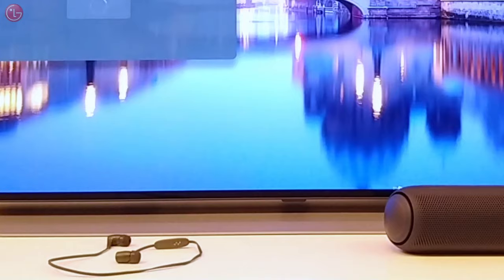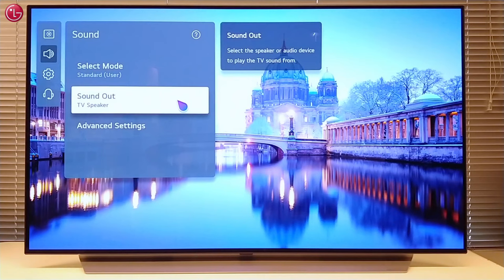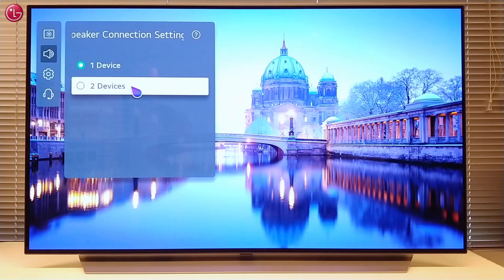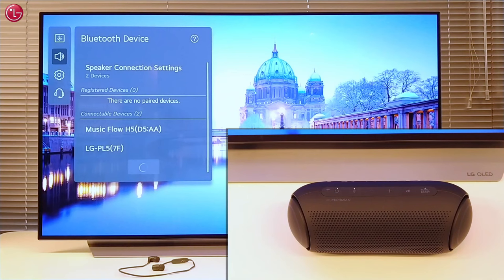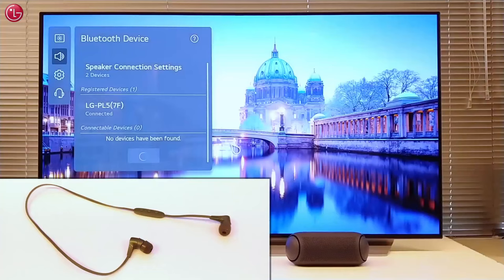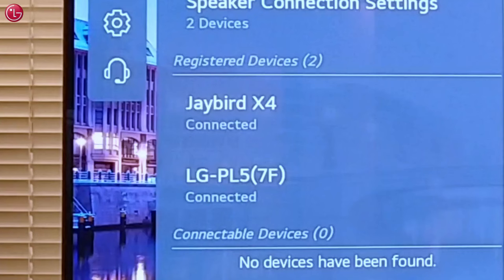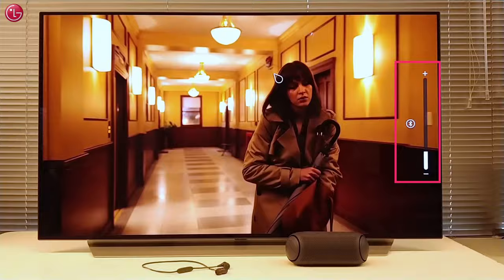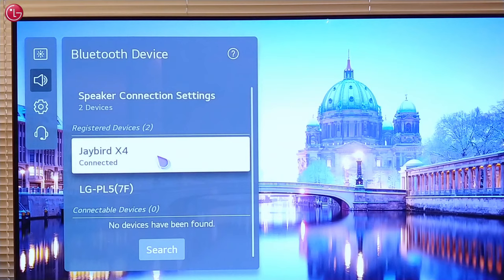[LG WebOS TVs] How To Connect Bluetooth Speakers - WebOS 6.0